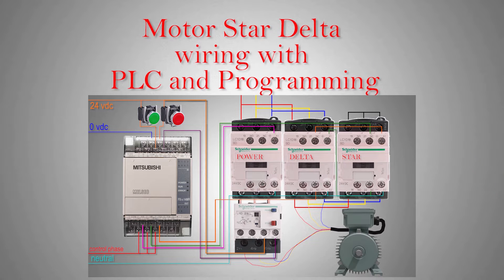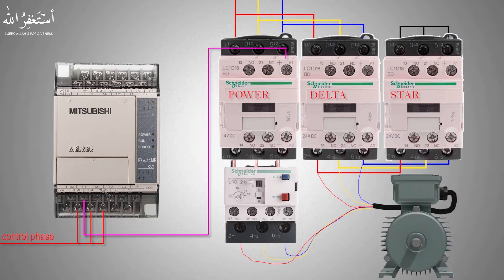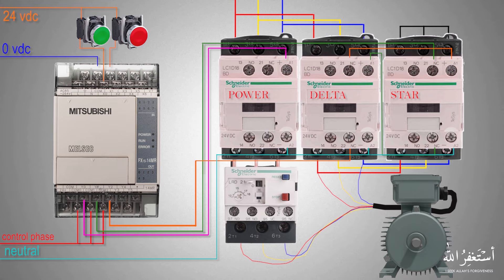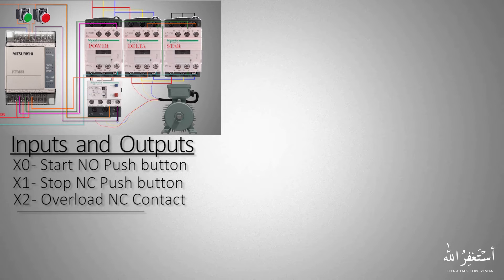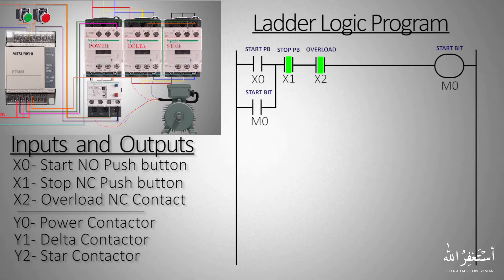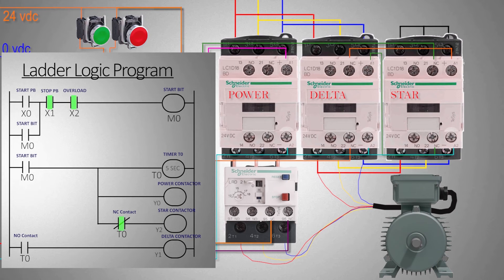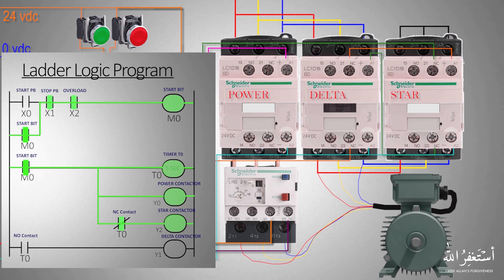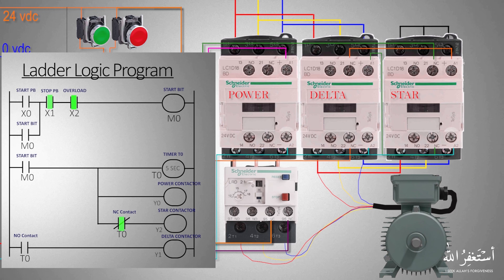Star-Delta Starter PLC program and Wiring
00:30 Control Wiring a star delta with PLC
03:00 PLC Programming for star delta
06:00 Testing the Star delta

Star Delta Starter In Ladder Logic| Star Delta starter In PLC | Electrical
star delta starter ladder logic program in delta plc
Star Delta Starter Explained - Working Principle